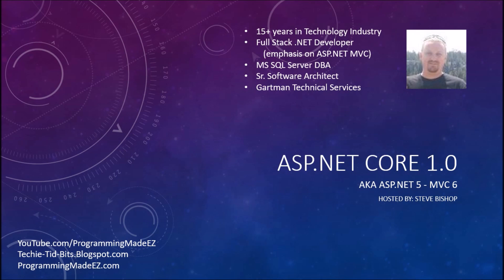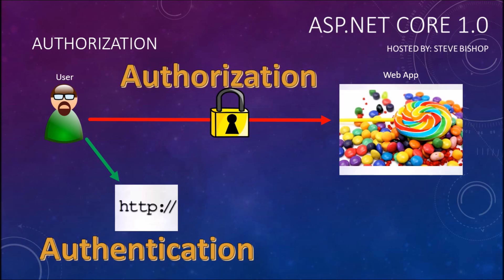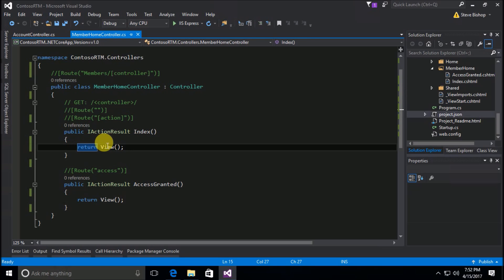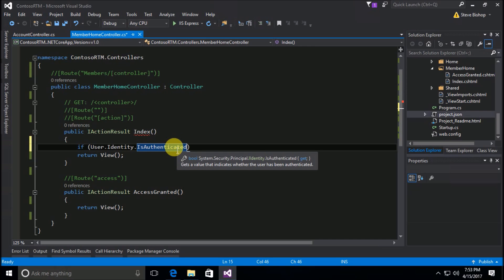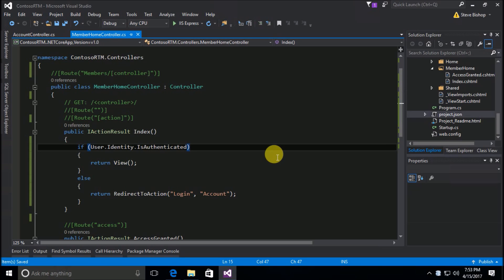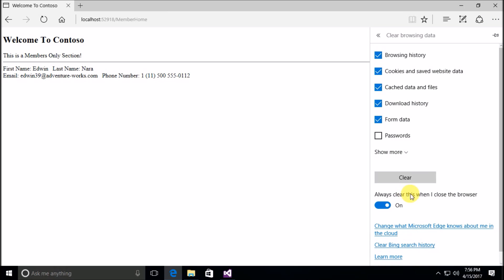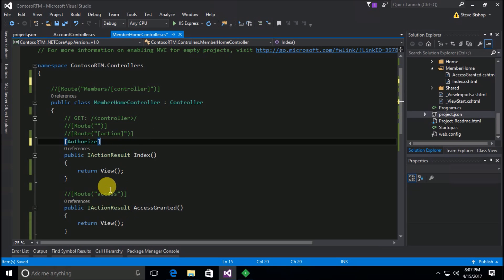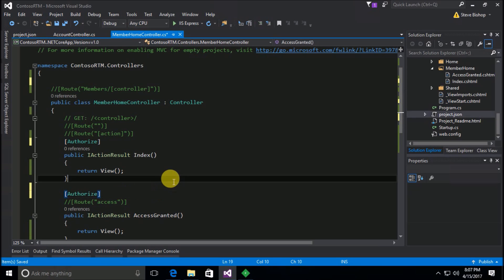51. ASP.NET Core 1.0 & MVC: ASP.NET Core Identity Authorization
This ASP.NET Core Identity Authorization video is part of the ASP.NET Core 1.0 beginner programming tutorial course hosted by Steve Bishop, and covers how to add authorization to your controllers and actions. The ASP.NET Core 1.0 beginner course is a free .NET tutorial series that helps beginning programmers learn the basics of ASP.NET Core 1.0.  These free ASP.NET Core programming tutorials cover a variety of basic topics such as downloading and installing ASP.NET Core, setup and configuration of ASP.NET Core, the MVC architecture, Razor View engine, ASP.NET Identity, Entity Framework 7.0, and other topics.  After watching this beginner series on ASP.NET Core 1.0, you should be able to create your own website or web application.